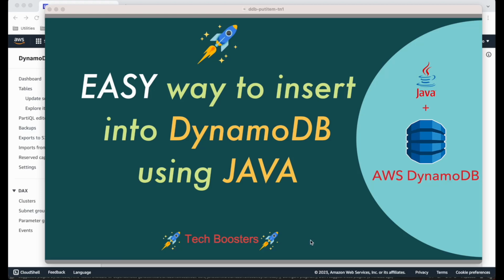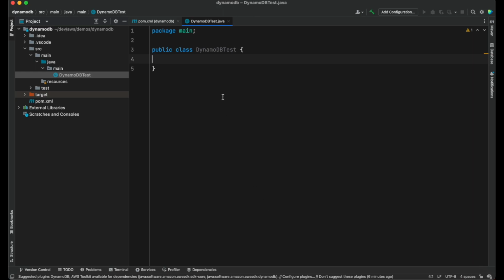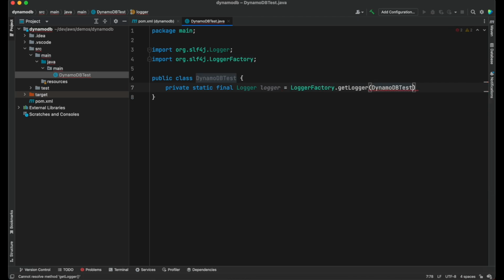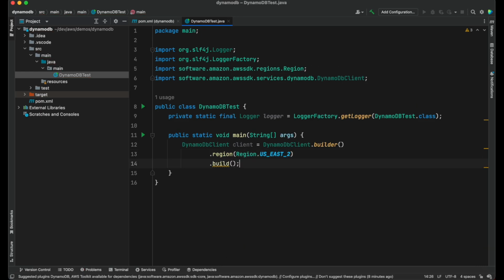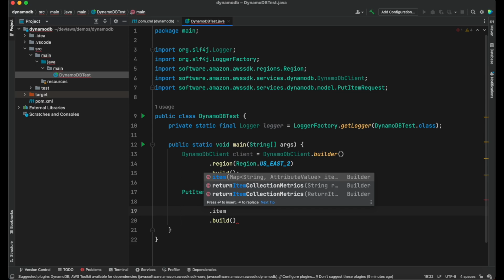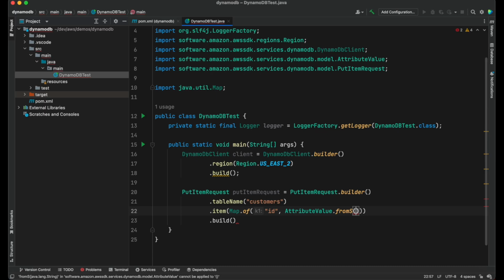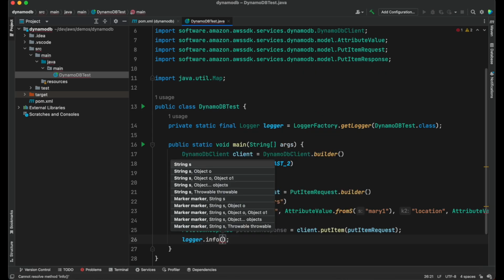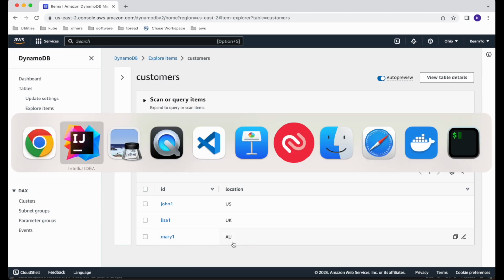DynamoDB - Simple Java Demo to Insert an Item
This demo shows how easy it is to use AWS Java SDK to inserts items into an existing AWS DynamoDB table